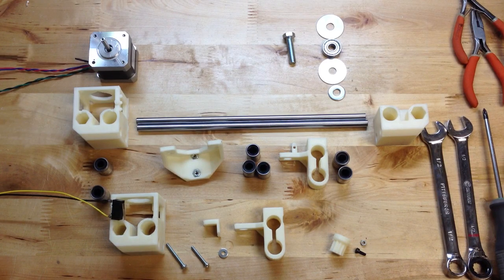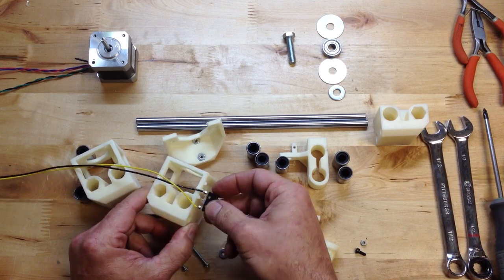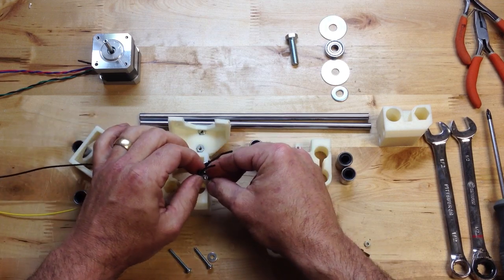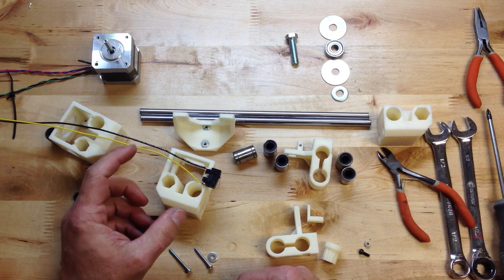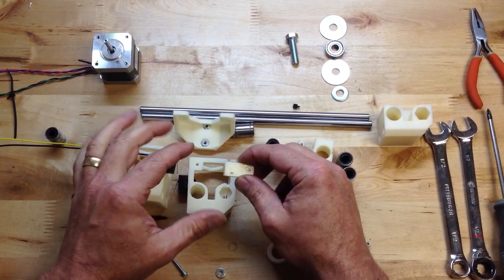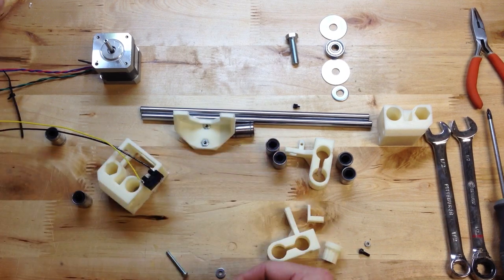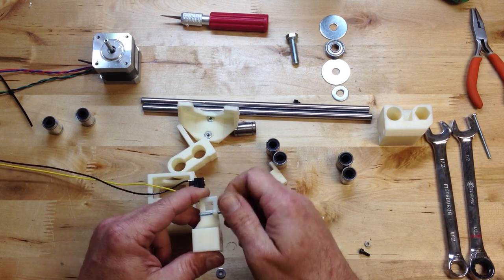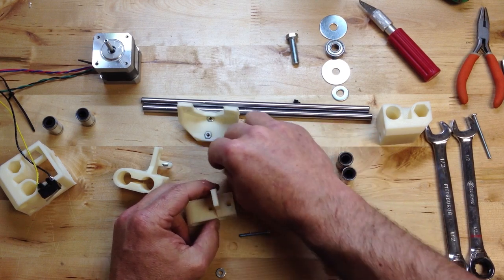Printrbot Build 10